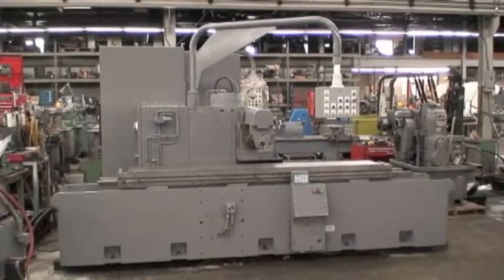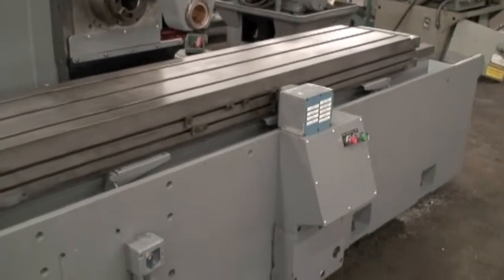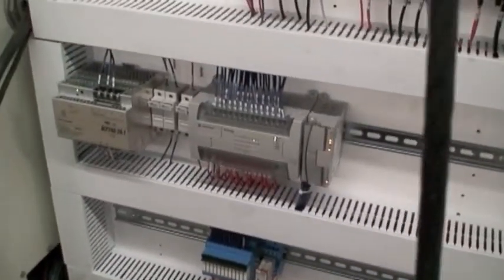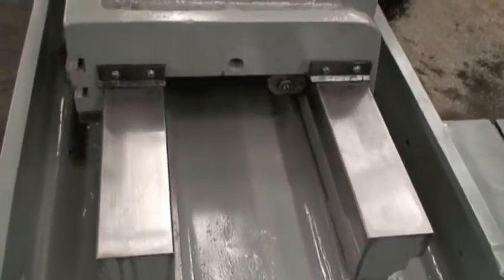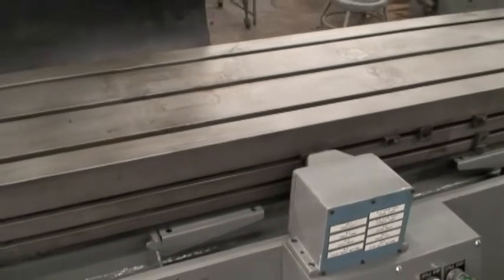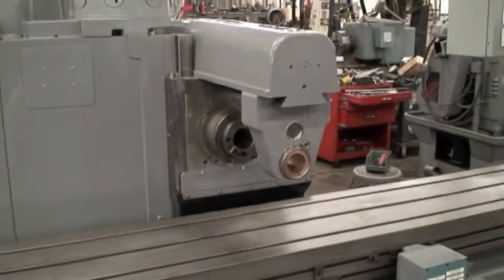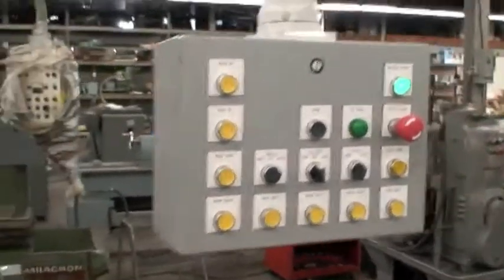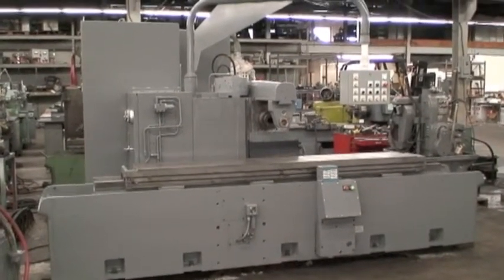Cincinnati Horiz Bed Type Produc. Mill, HyPowermatic 215-156 R&F, Ref.#76-973 (MORE AVAILABLE)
Cincinnati Horizontal Bed Type Production Mill with Rise & Fall
Model No. 215-156 R&F HyPowermatic                  Ref.#76-973
Serial No. 311360P76-0002     New 1976

This machine has been retrofitted with an Allen-Bradley SLC-5/03 Programmable Controller.

Vertical Travel of Head:                               10"
Max. Distance Spindle Center to Table Top:             14"
Cross Quill Adjustment:                                3"
Spindle Speeds:                                        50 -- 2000 RPM
Feed Rates, Table:                                     1 -- 150 IPM
Feed Rates, Carrier:                                   1 -- 75 IPM
Spindle Nose Taper:                                    No. 50

Equipped With:
Special Cross Feeding Quill Attachment
Pendant Control Station
Arbor Support
Change Gears
Arbor

15 HP Spindle Drive     230/460/3/60
3  HP Hydraulic Pump